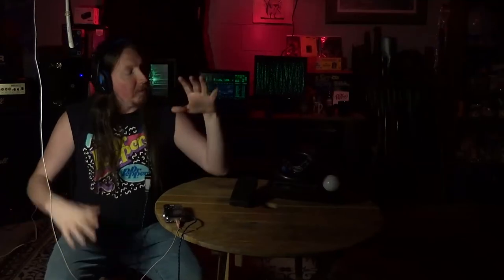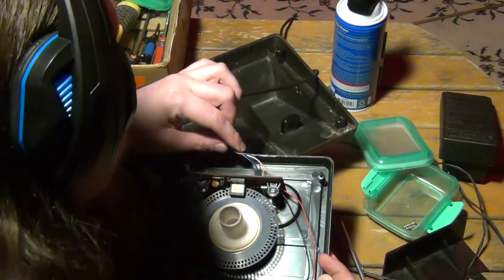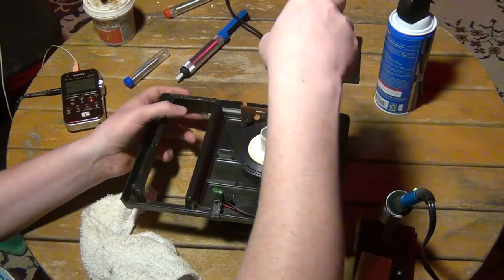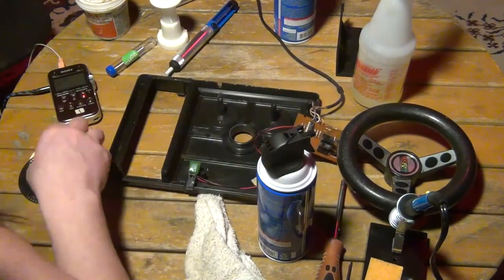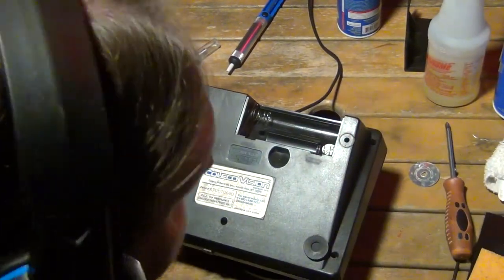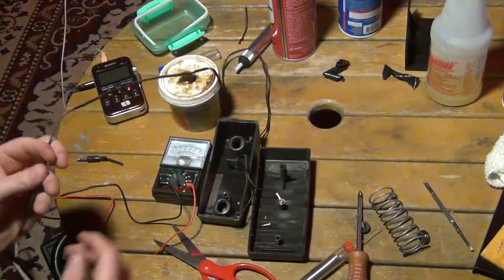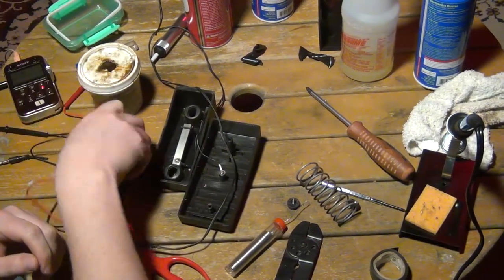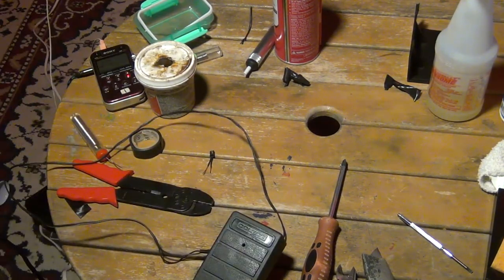Attempting to repair my Colecovision Expansion Module 2 Steering wheel and foot pedal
This video is gonna be different from my normal nonsense that I usually make. However, once in a while, I might upload stuff like this up on youtube for the heck of it.
This is the first time I ever really dove into motherboard soldering and full blown, in depth repair on anything like this, so this is basically like a troubleshooting video in a sense.

P.S. This is part 1 of 2